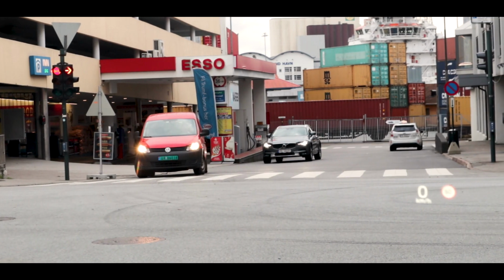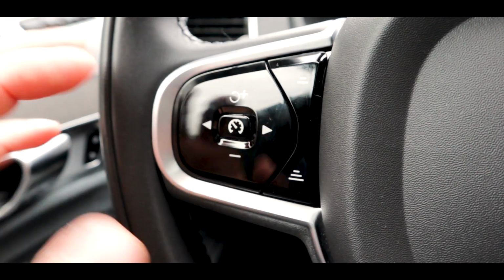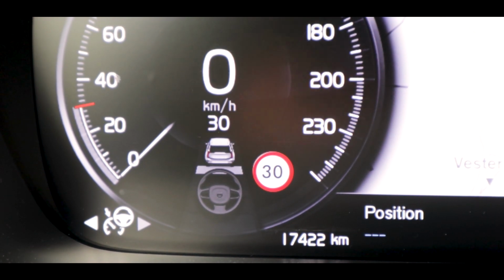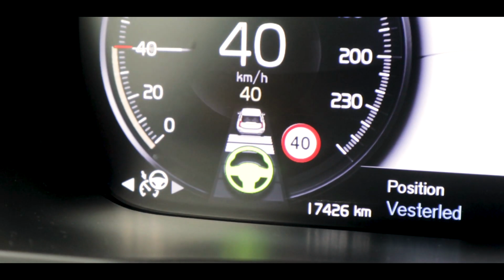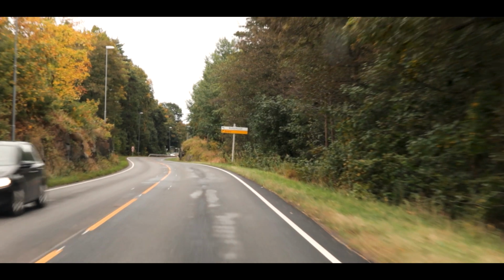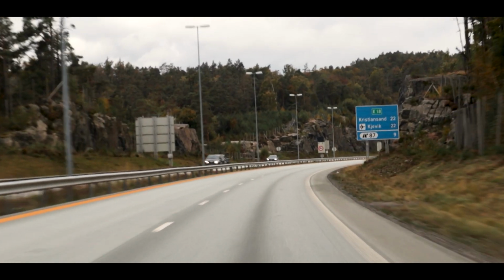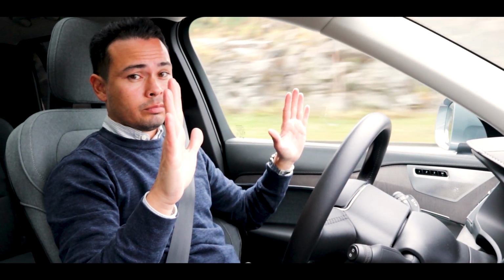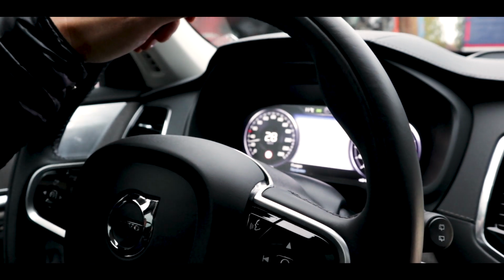How Pilot Assist From Volvo Works! And is it any good?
In this video I show you guys how Pilot Assist from Volvo works and talk about if it is any good.

Krisrifa @ Instagram
Riisfalch @ Snapchat

MY GEAR
Camera: Canon EOS M6 & iPhone 11 Pro
Lens: Canon EF-M 15-45mm f/3.5-6.3 IS STM & 22mm f/2 STM
Microphone: Røde Video Micro & Røde Smartlav+
Editing software: Adobe Premier Pro CC 2019
Computer: Huawei Matebook 13 i7-8565U Nvidia MX150